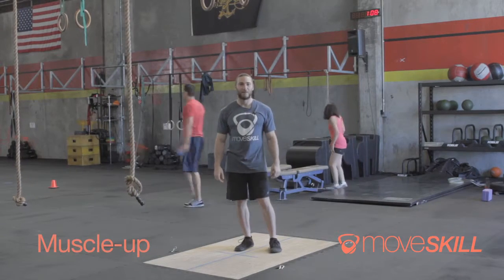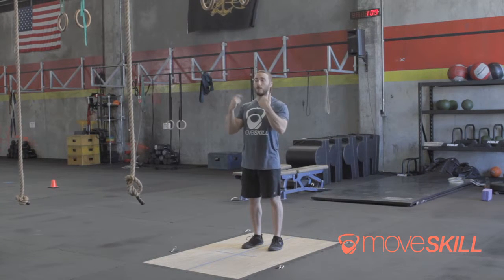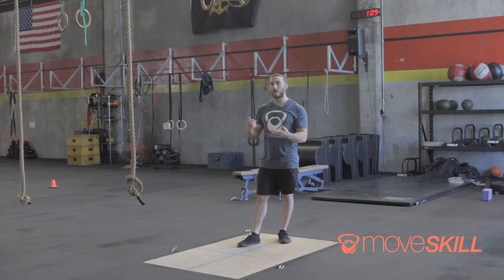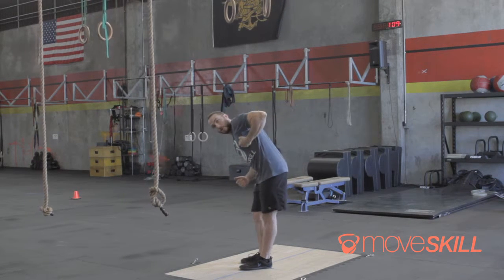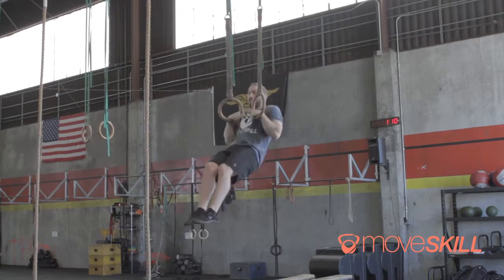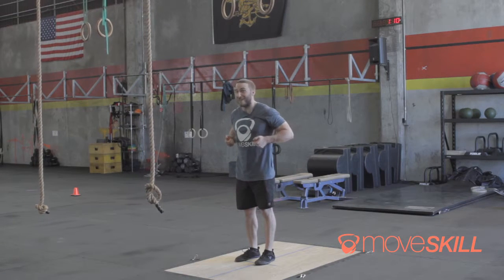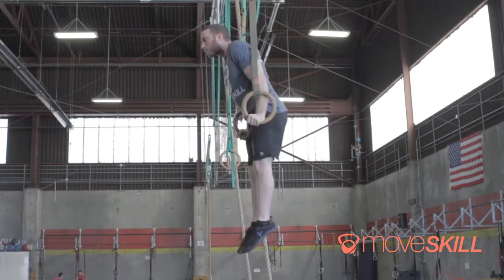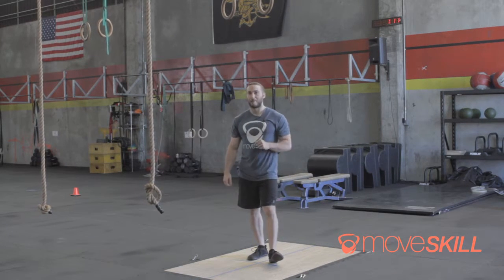Instructional: Muscle Up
Pre-requisites; 3-5 full depth ring dips
Pre-requisites; 3-5 rings to chest chin-ups
Pull rings to below shoulder level before beginning transition
Keep rings close to body throughout the movement
Perform a slow controlled eccentric for every repetition